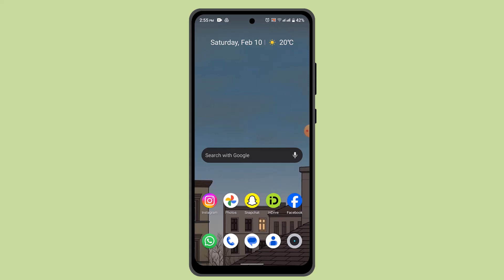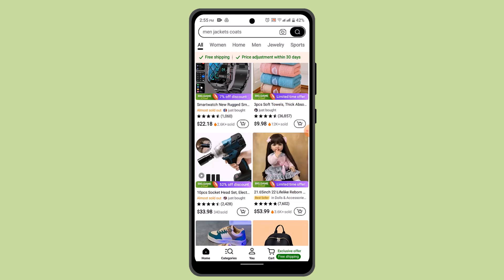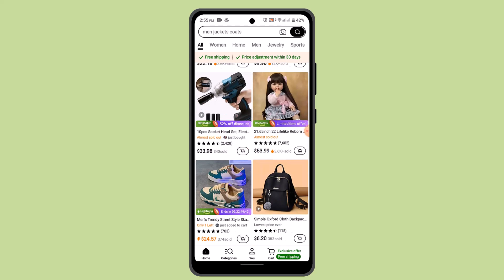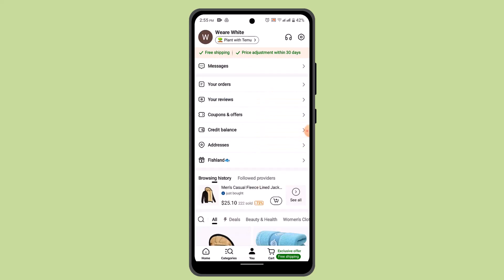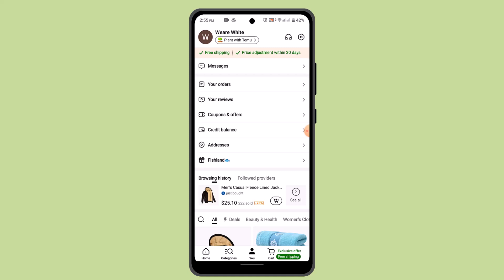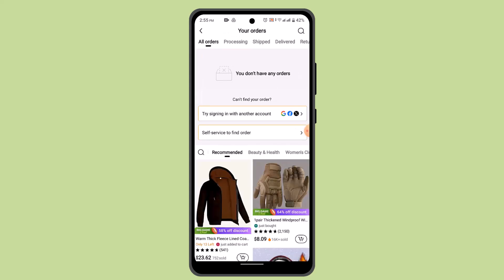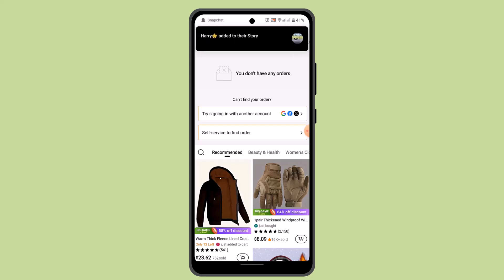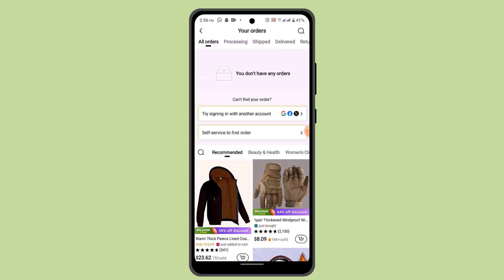Temu How To Return Items !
This Video Is based on How you can Return items On Temu.

Chapters / Timestamps
0:00 Introd
0:18 Return items On Temu
0:59 Outro